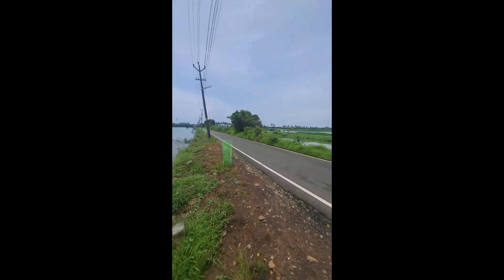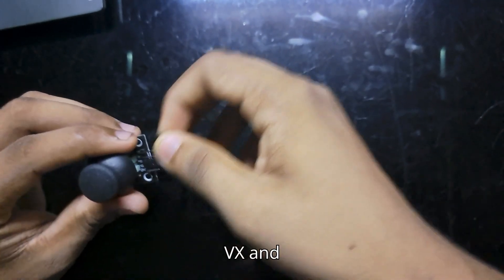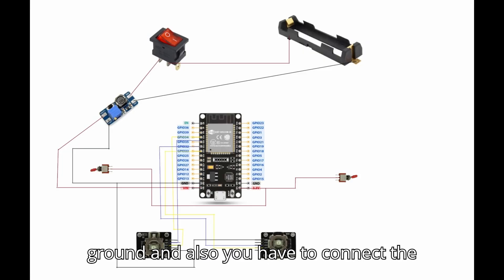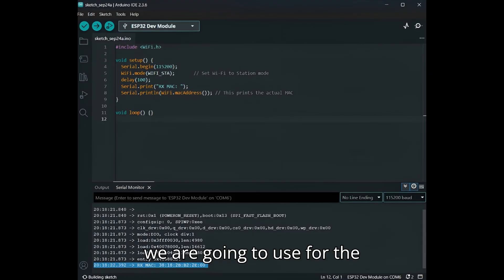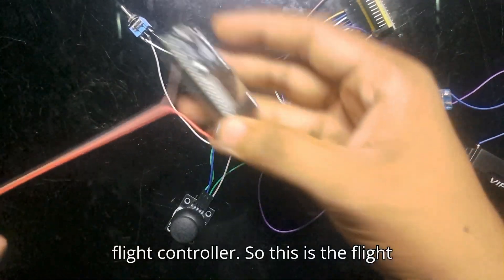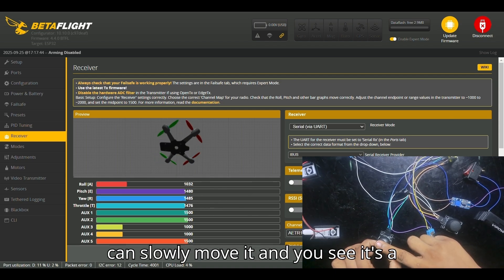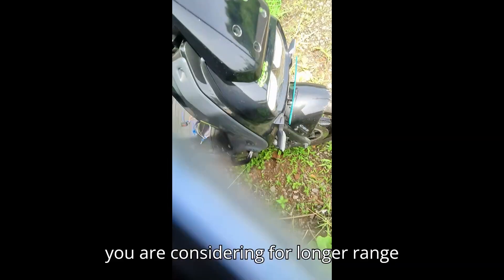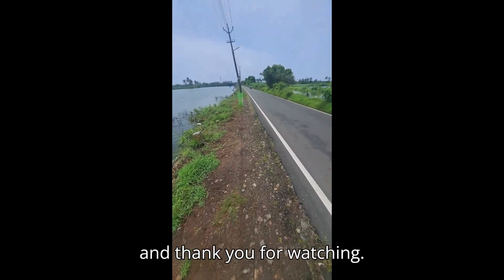DIY ESP32 RC Transmitter & Receiver | iBUS + ESP-NOW for Betaflight Flight Controller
Build your own low-cost RC transmitter and receiver using the ESP32! 🚁
In this project, I’ve created a custom ESP32-based joystick transmitter that sends iBUS signals over ESP-NOW wireless protocol to a receiver, which connects directly to a Betaflight flight controller.

🔧 Features:

Dual analog joystick control (Roll, Pitch, Yaw, Throttle)

3.3V switch inputs for AUX channels

ESP-NOW communication (low latency, stable)

iBUS protocol output (plug-and-play with Betaflight)

Open-source code on GitHub

💡 This project turns the ESP32 into a full RC transmitter + receiver system without the need for traditional RC modules!